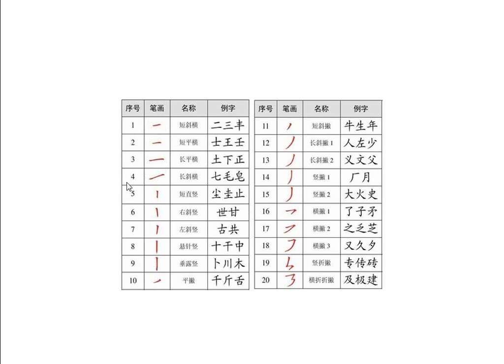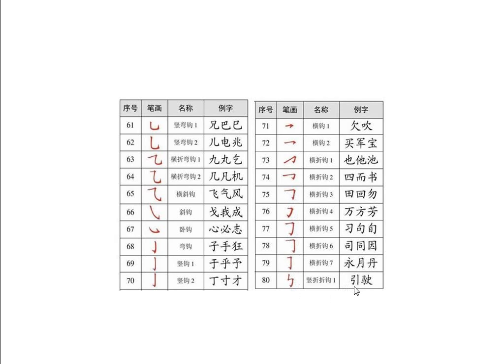6 the strokes of chinese words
The strokes of Chinese words, this lecture tells you how to write Chinese square words.